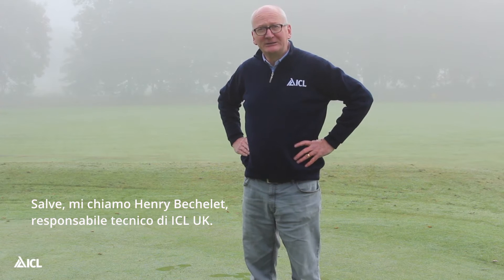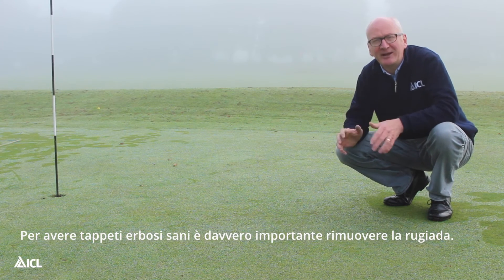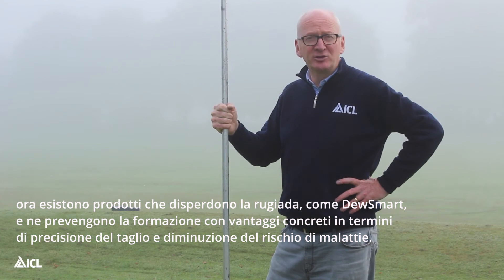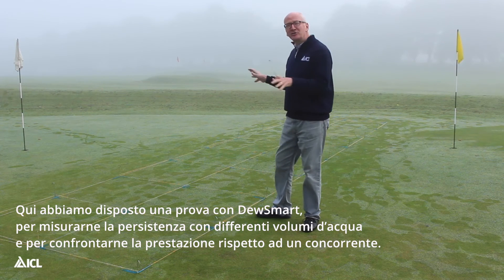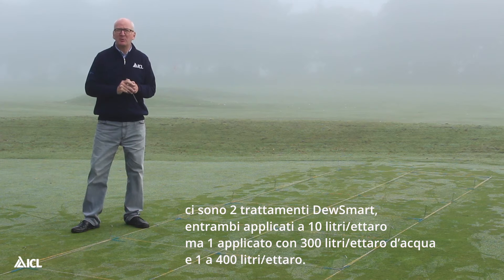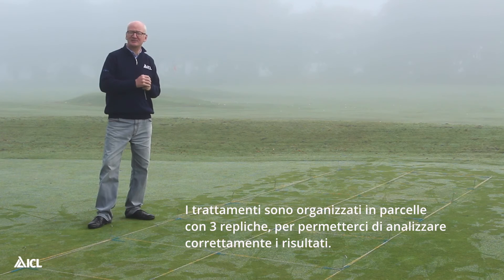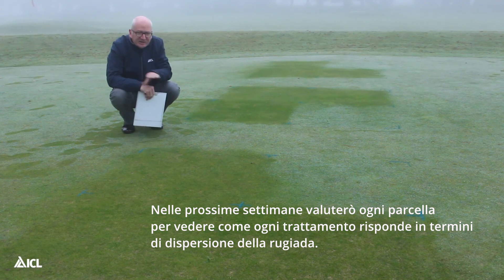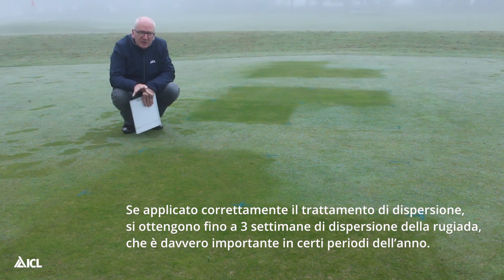Prevenire e gestire la rugiada: prove in campo - da golf - con DewSmart (sub ita)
La rugiada che si forma sulle lamine fogliari può rappresentare un problema perchè crea le condizioni perfette per la formazione e diffusione delle malattie fungine del tappeto erboso. Non è una coincidenza, infatti, che i periodi dell'anno in cui vi è una maggiore pressione delle malattie (autunno, inverni miti, inizio primavera) siano anche i periodi in cui vi è un maggior numero di giorni in cui è presente la rugiada.
Come prevenire e gestire quindi la sua formazione?
H2Pro DewSmart è un agente disperdente di nuova generazione da applicare per gestire la rugiada presente sulle lamine fogliari: è messo a punto per prevenire e ridurne notevolmente la formazione.
Nel video mostriamo la sua efficacia grazie alle prove in campo.